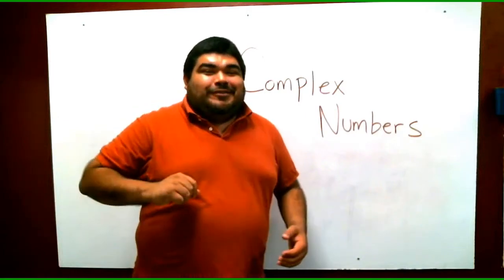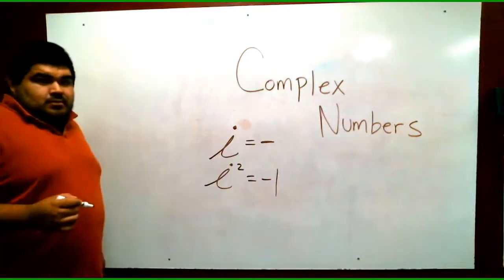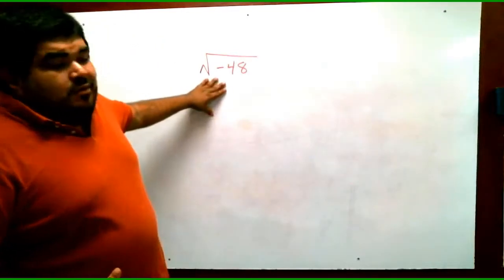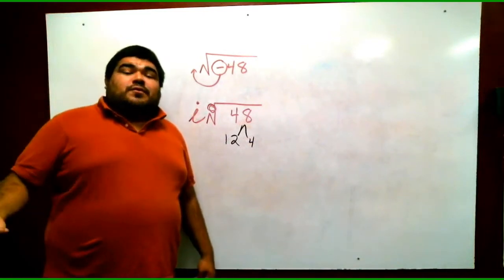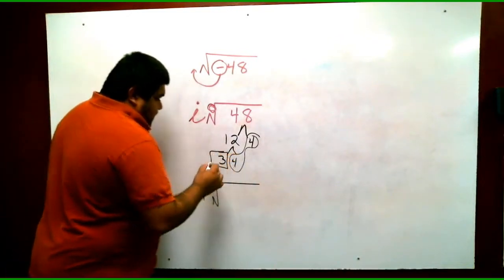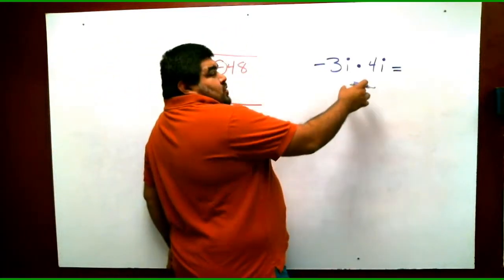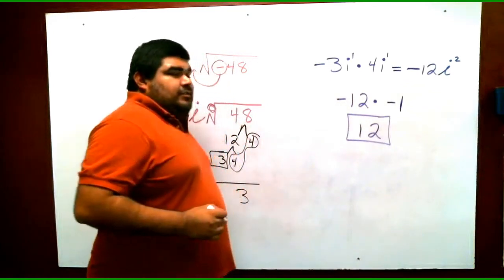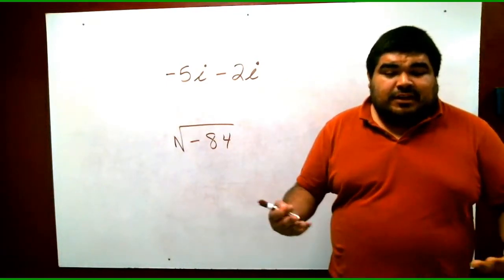Pre Calc C#1 (9/22/20)